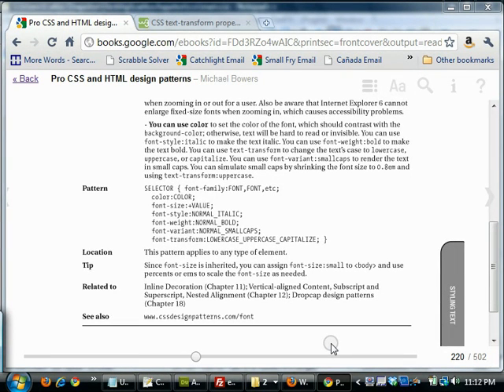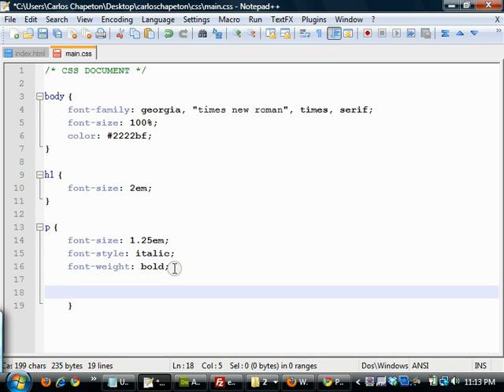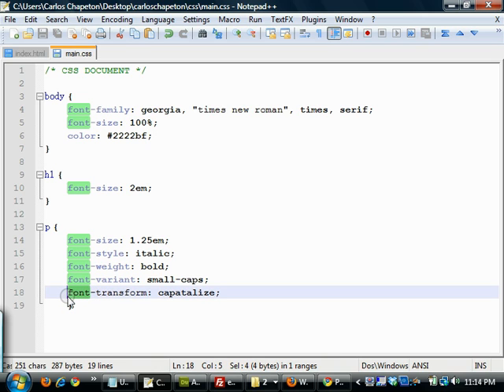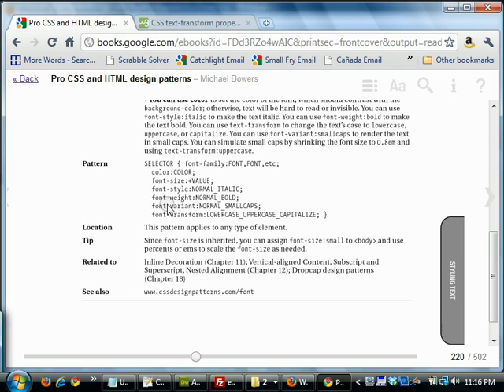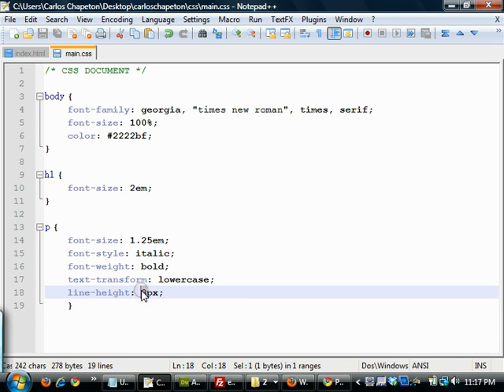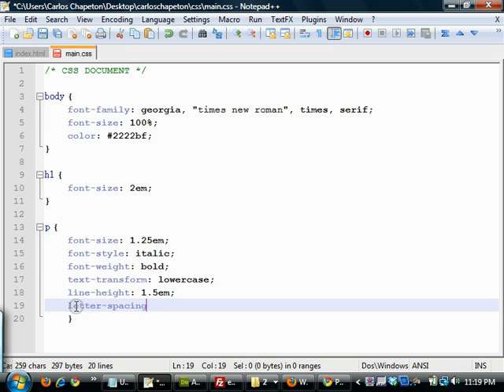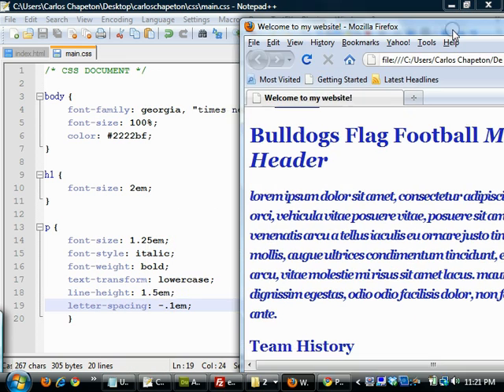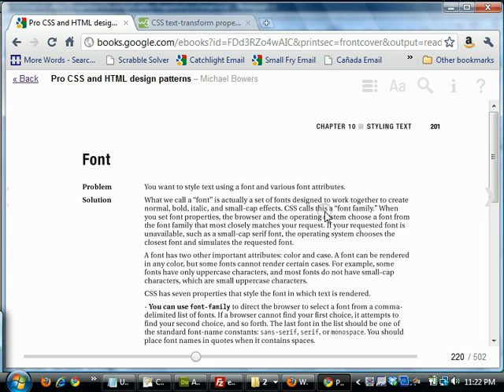Quick HTML/CSS Tutorials: Fonts 4